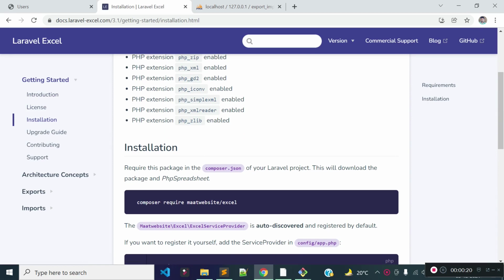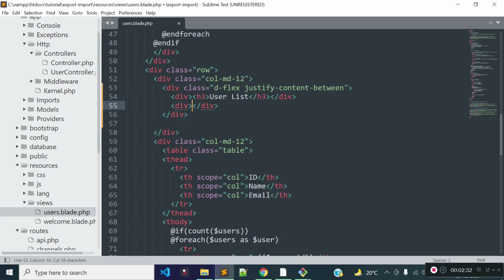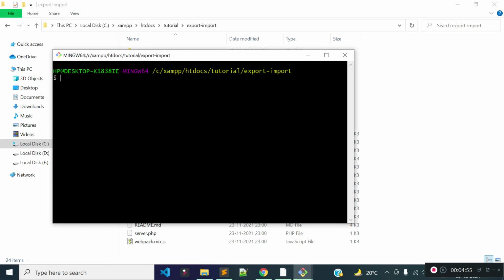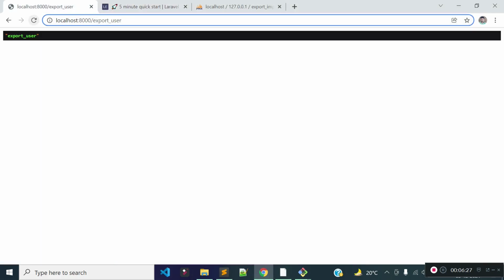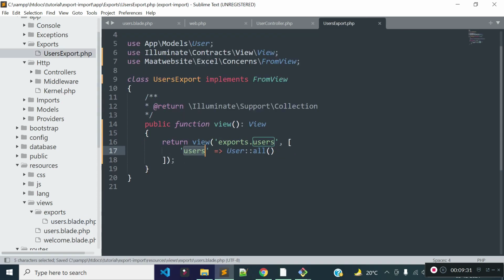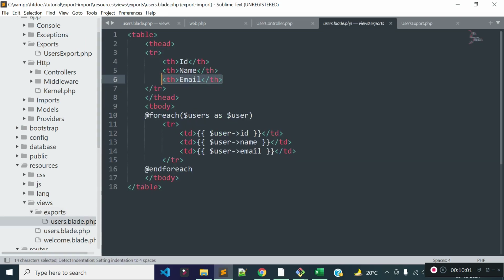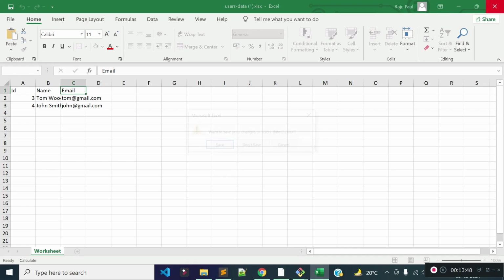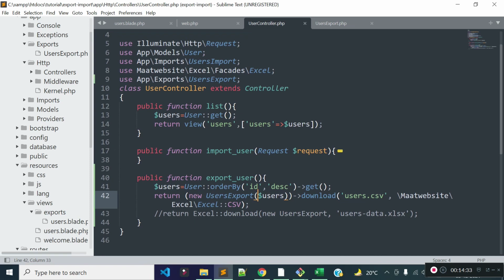Export data to excel file using Laravel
Export data to excel file (XLSX,CSV) using Laravel